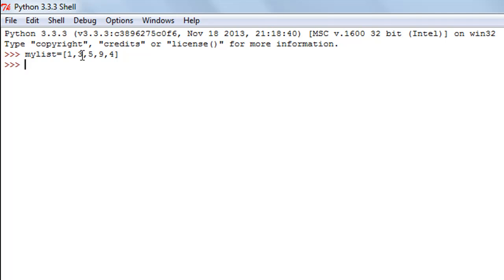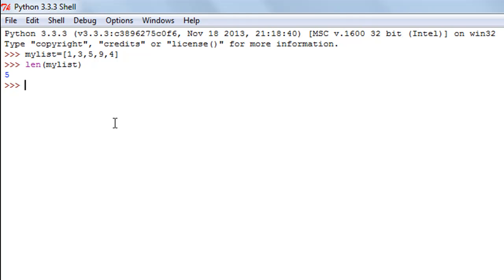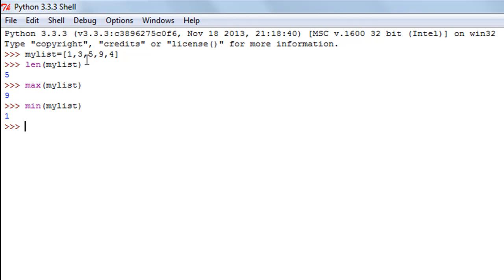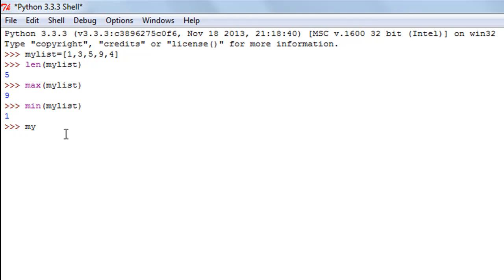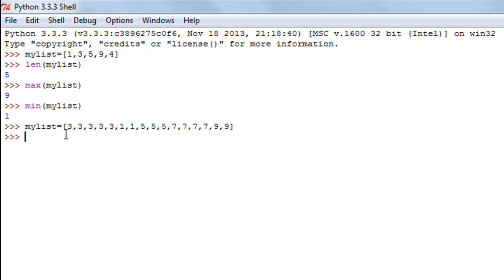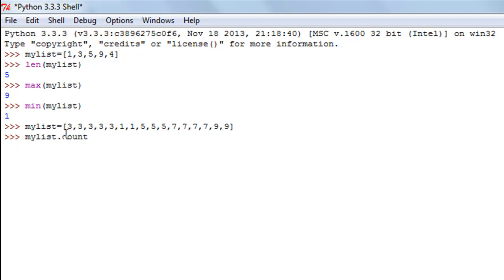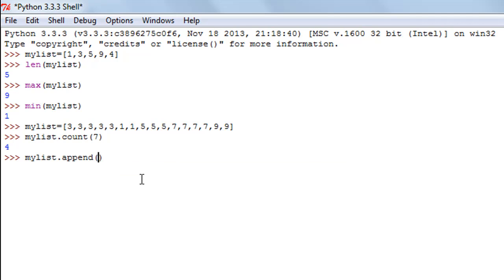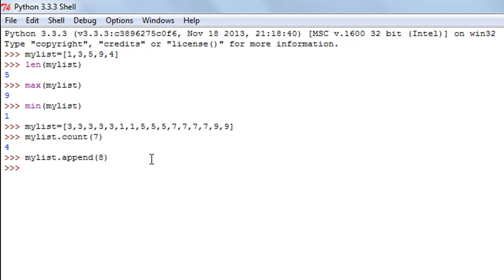Python Programming Tutorial - 29: List Functions (Part-1)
In this tutorial we'll check out a bunch of list functions.